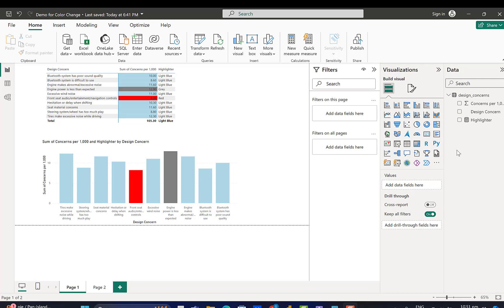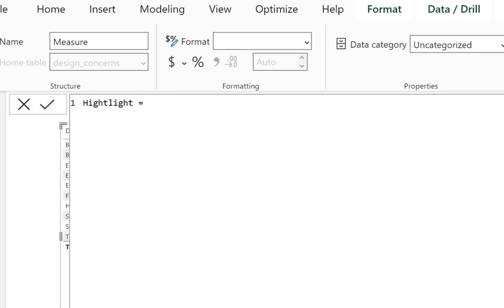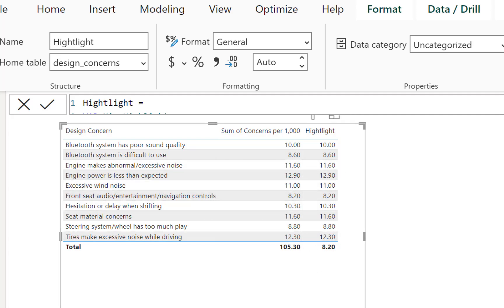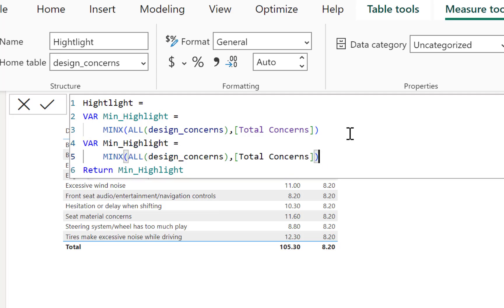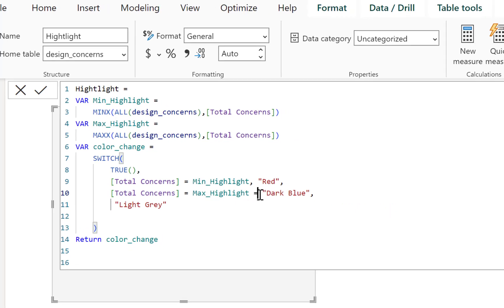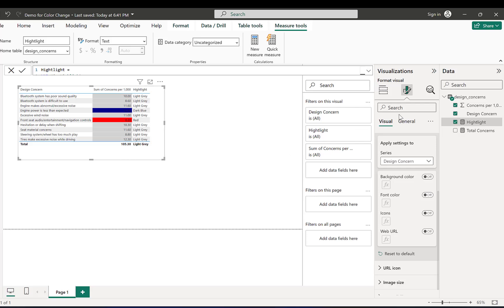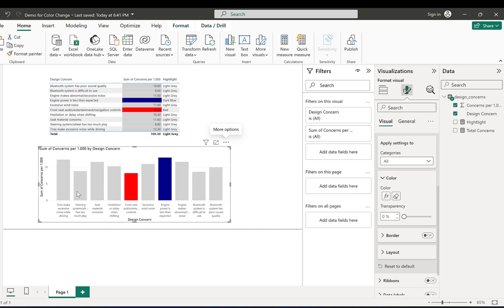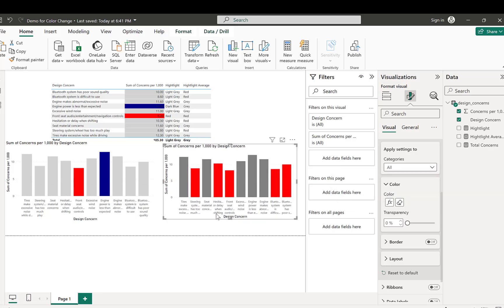Dynamically Highlight HIGH/LOW, MIN/MAX with DAX | Power BI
Learn to quickly highlight values, tables, charts, and more with some simple DAX in Power BI.  You will learn how to use MINXX, MAXX, HIGH/LOW  and AVERAGEX with the ALL function to work magic in data.

1:40 Create DAX Highlighter Calculation for MIN/MAX
8:00 Add Highlight to Visuals
9:53 High/Low Highlighter